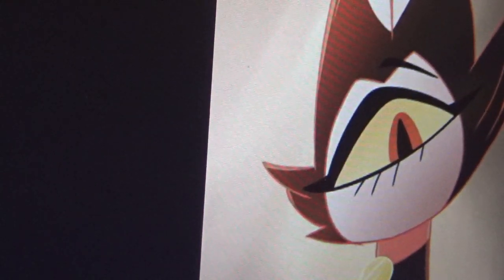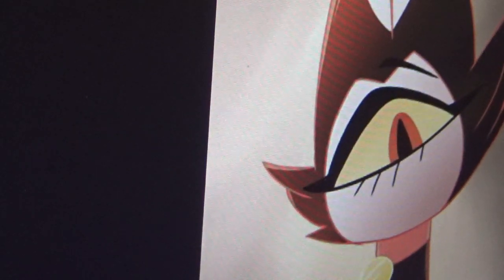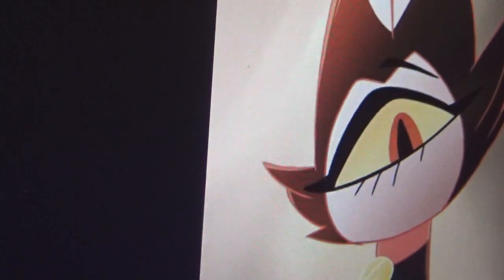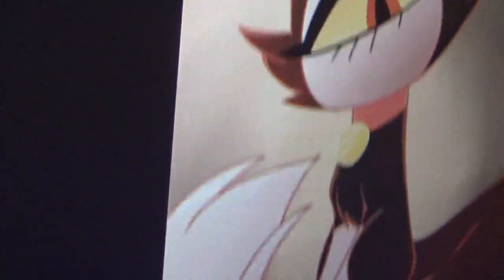Hazbin Hotel: Keekee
I think the most we've seen of this kitty on screen was in the title sequences, I don't recall seeing her in the pilot episode though.

She is sure cute, isn't she? Hey... wait... where's her mouth?